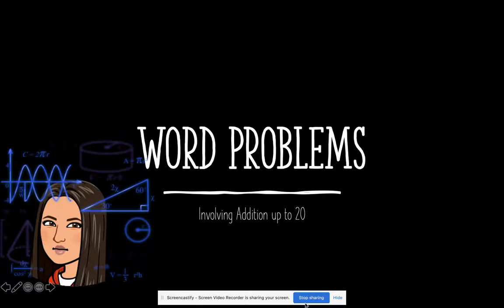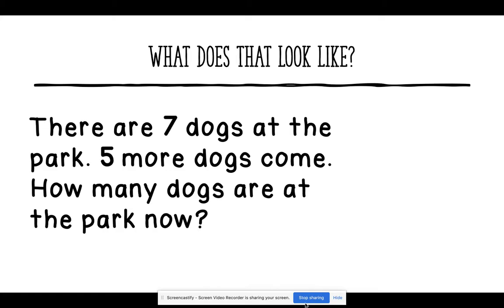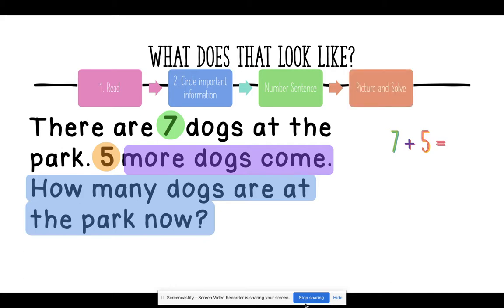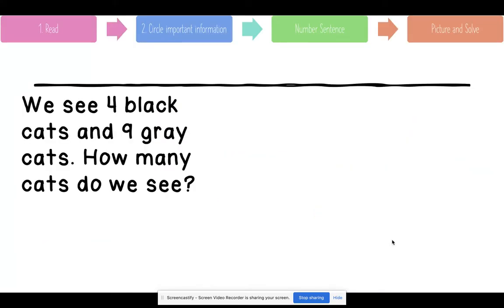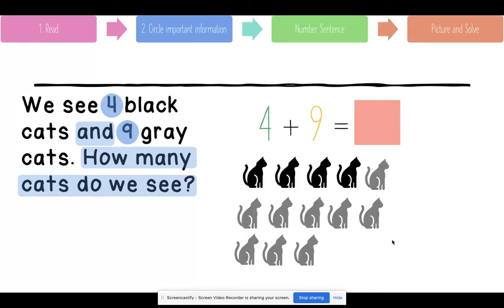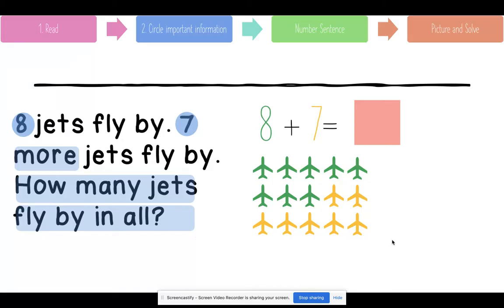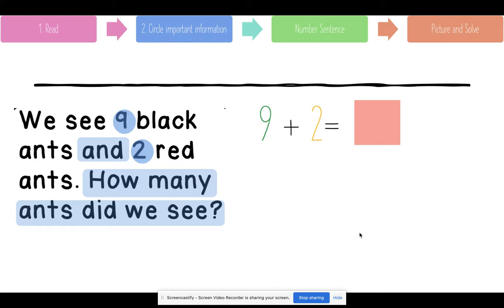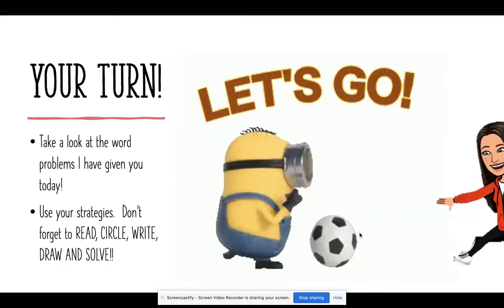Addition Word Problems up to 20